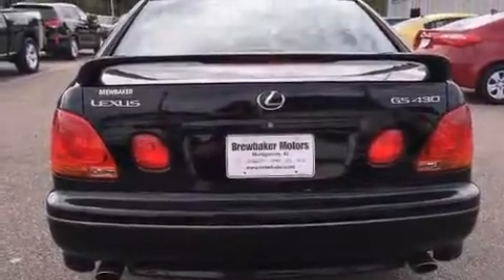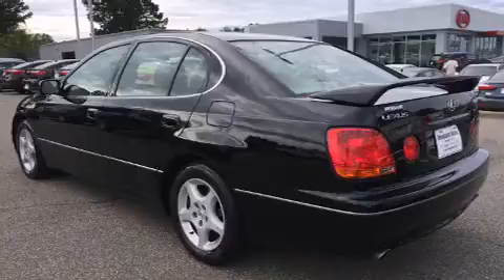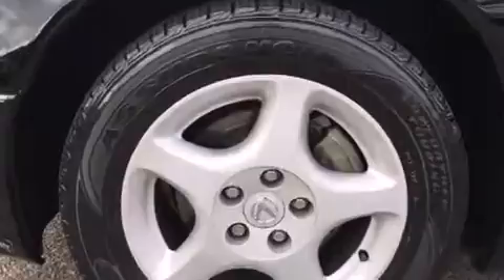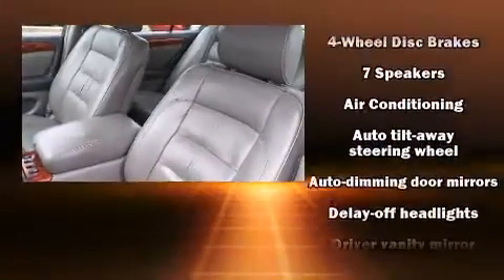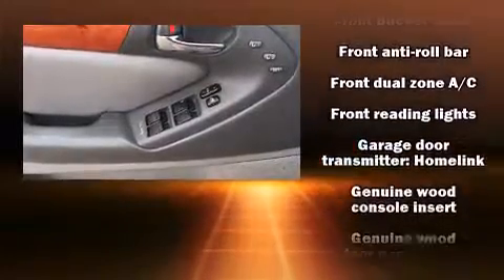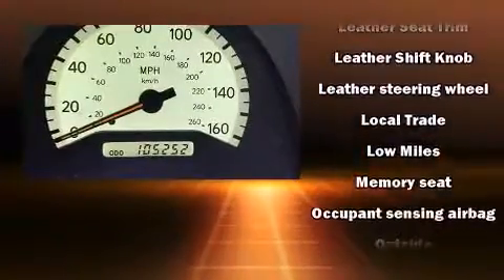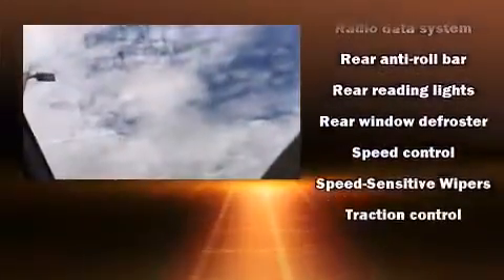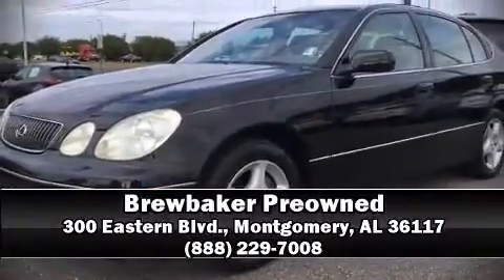2001 Lexus GS 430 Base in Montgomery, AL 36117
Brewbaker Preowned
300 Eastern Blvd.

This 4 door, 5 passenger sedan provides exceptional value! Under the hood you'll find an 8 cylinder engine with more than 300 horsepower, and for added security, dynamic Stability Control supplements the drivetrain. Lexus prioritized comfort and style by including: 1-touch window functionality, an automatic dimming rear-view mirror, an outside temperature display, automatic dimming door mirrors, power front seats, cruise control, and leather upholstery. With high intensity discharge headlights illuminating your path, you'll always appreciate maximum visibility. Lexus ensures the safety and security of its passengers with equipment such as: dual front impact airbags with occupant sensing airbag, front SIDE impact airbags, traction control, brake assist, a panic alarm, and 4 wheel disc brakes with ABS. This car was designed with safety in mind, allowing you to drive with even greater assurance. It also arrives with a Carfax history report, providing you peace of mind with detailed information. We pride ourselves in the quality that we offer on all of our vehicles. Stop by our dealership or give us a call for more information.